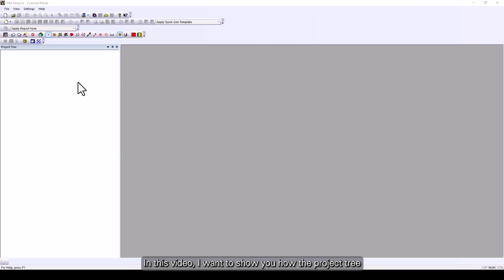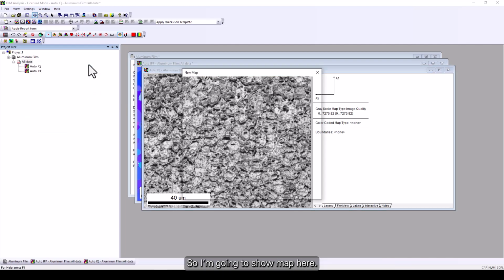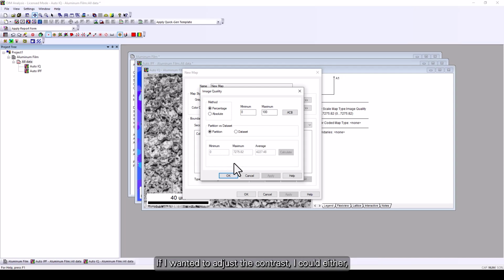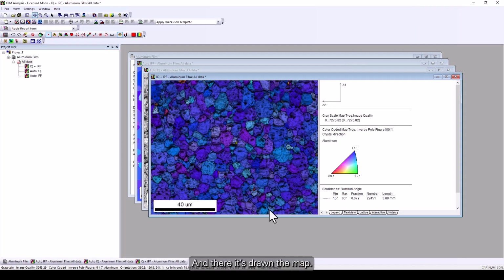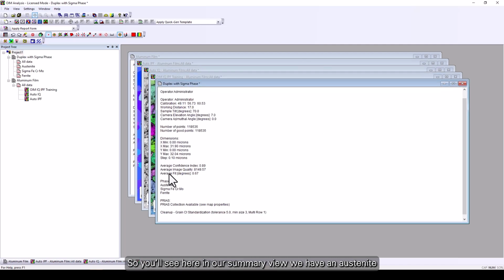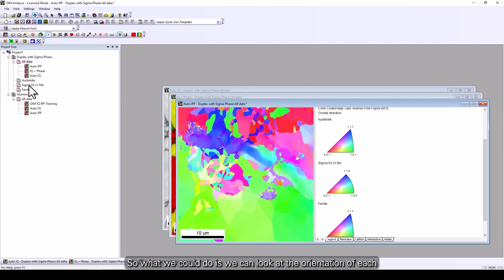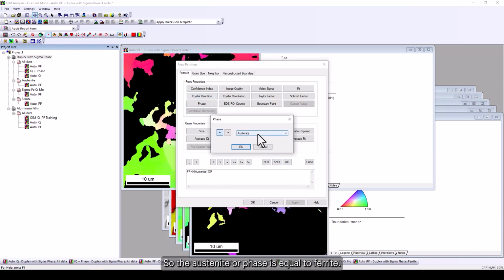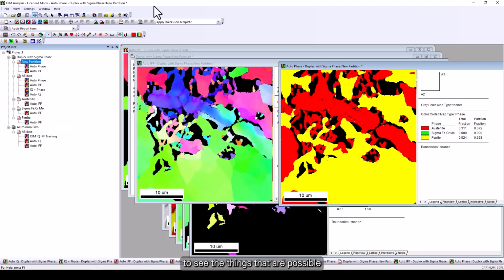OIM Analysis - Project tree